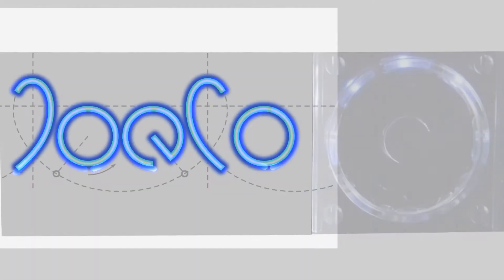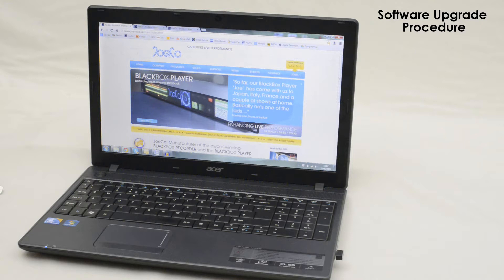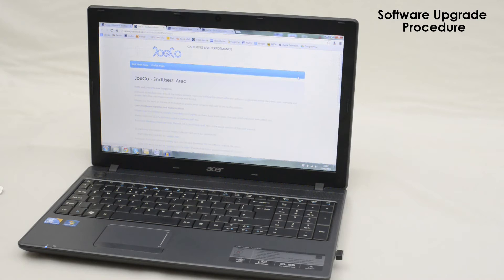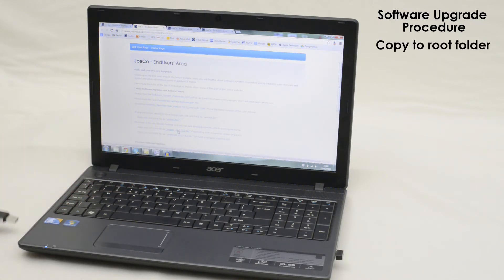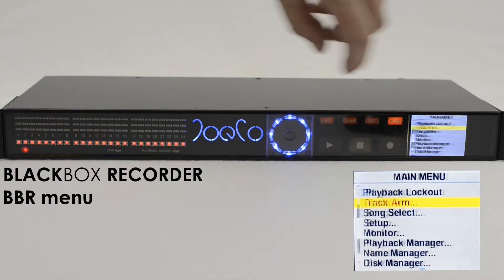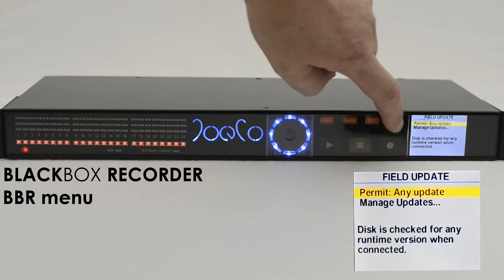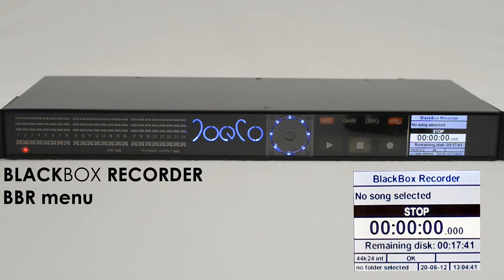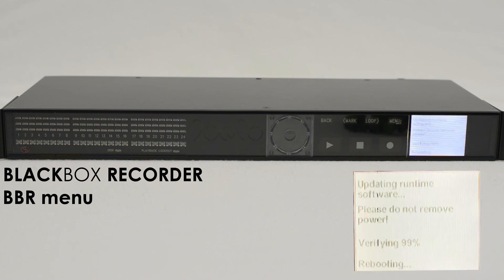JoeCo Blackbox software upgrade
Software upgrade